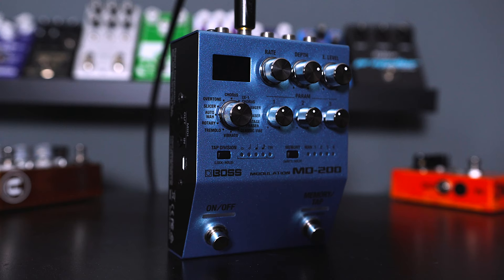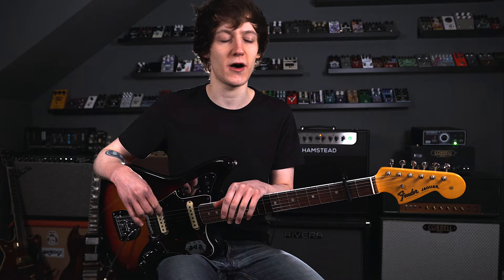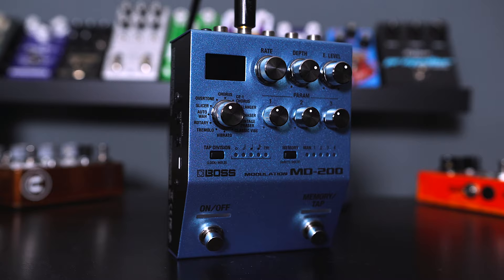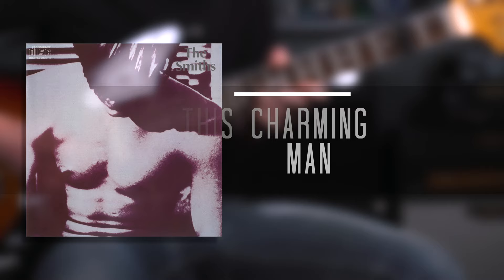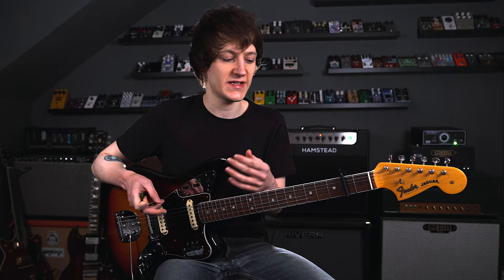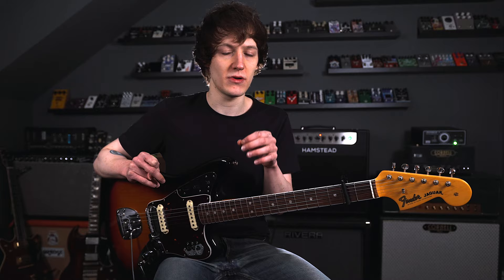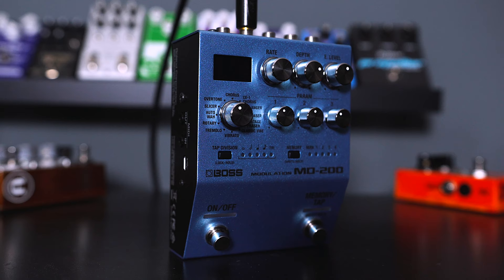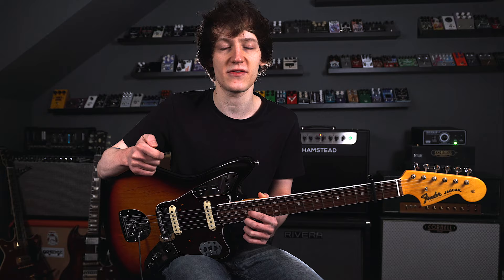How To Sound Like THE SMITHS - TOP 5 RIFFS/SONGS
Today we look at How To Sound Like The Smiths on my favourite 5 Riffs/Songs by them, hope you enjoy!

- Fender American Original 60s Jaguar

- Boss MD-200 Modulation

- Browne Amplification Protein

- Anasounds K+ Modular Power System

- Hamstead Artist 60 RT

- Tone King Ironman II Attenuator

- Lewitt MTP440 DM

- Universal Audio Apollo Twin MKII Duo

- Hosa Cables

- Elixir Strings Optiweb .10 Gauge